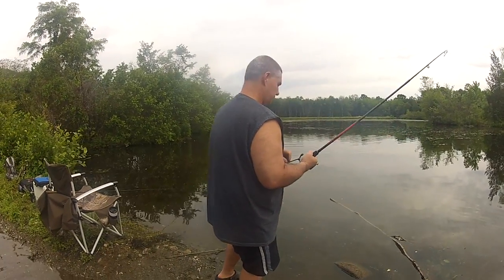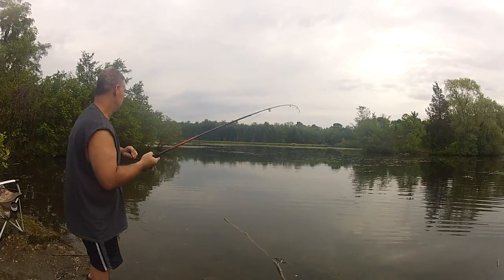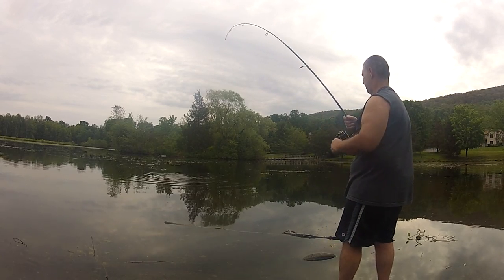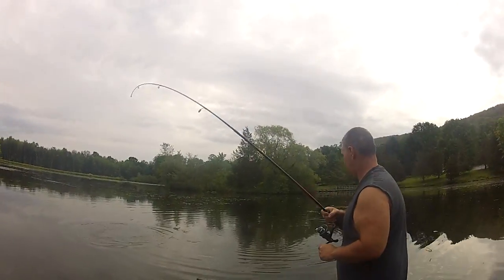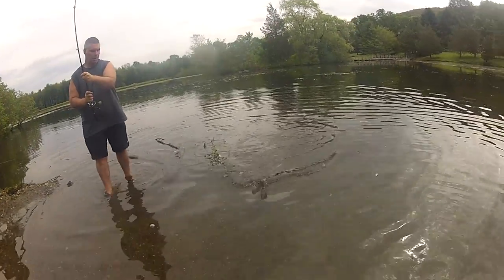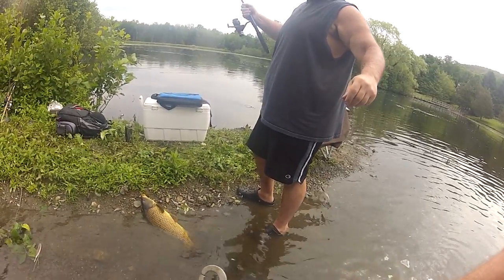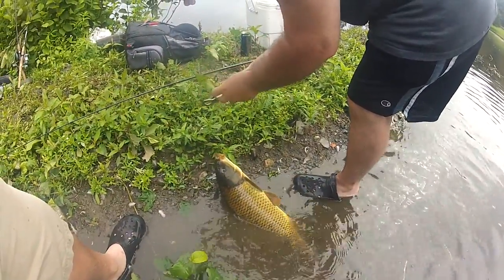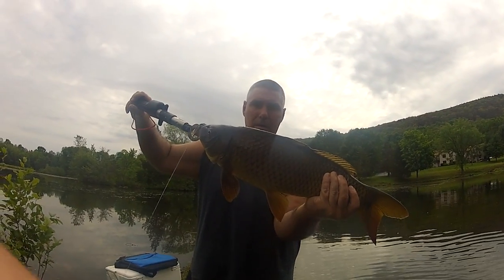Carp Fishing Michael Miller catches his first Carp 6 30 2015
Mike lands a nice carp